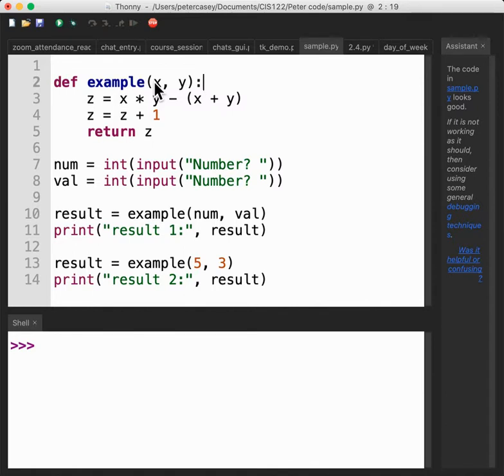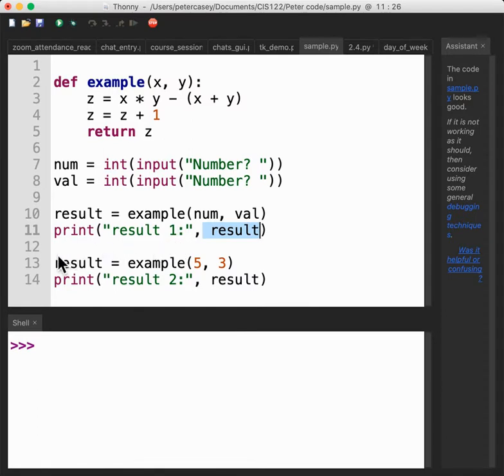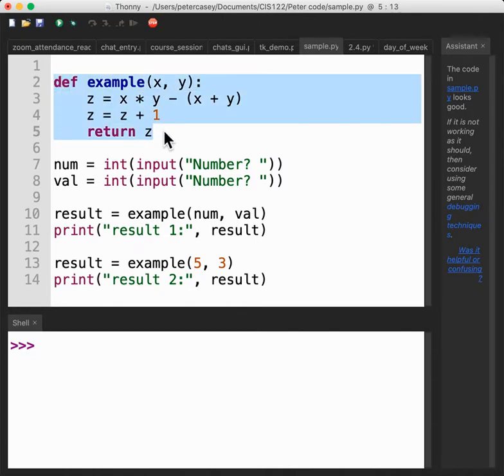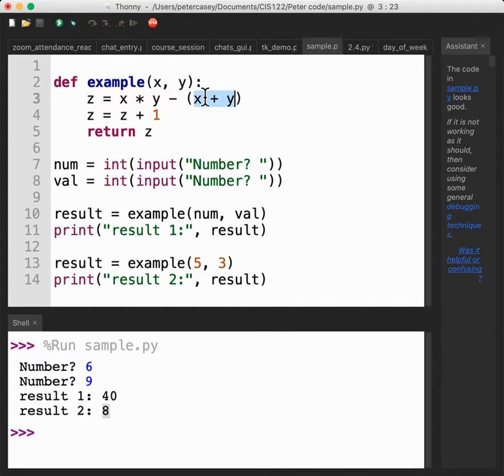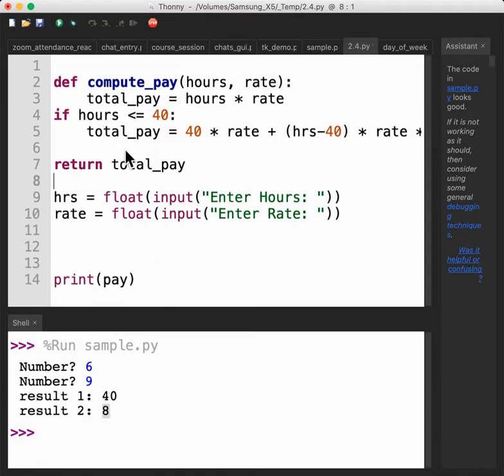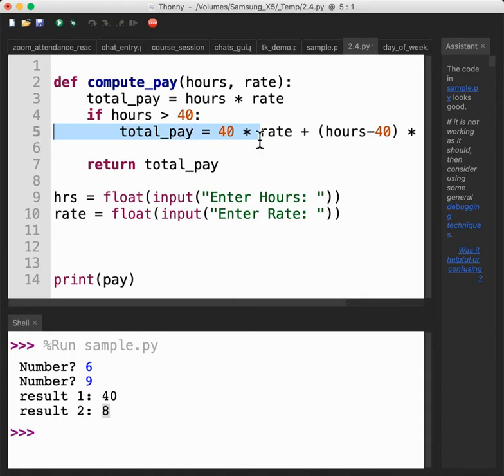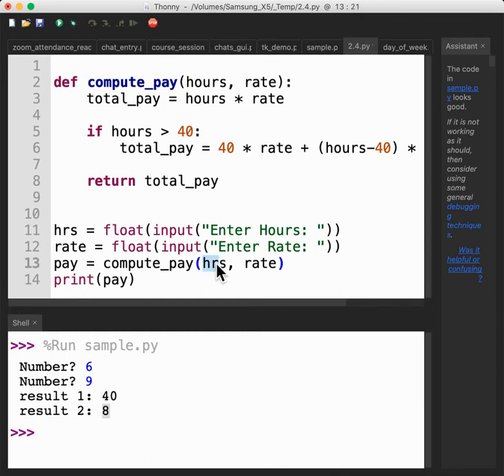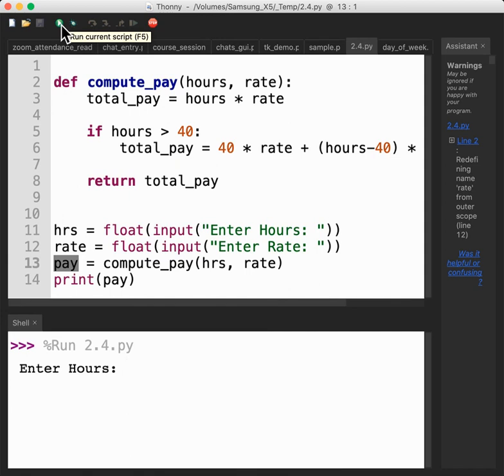Quick Python Function Example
Python function quick example. Includes fixing function code.